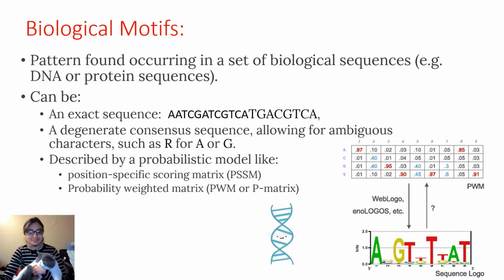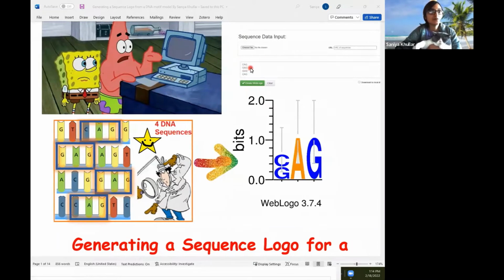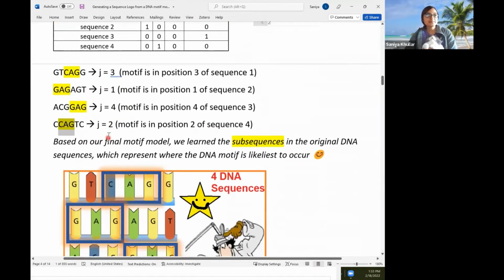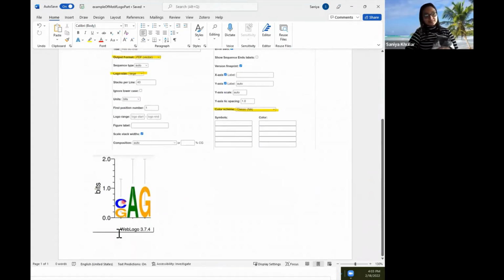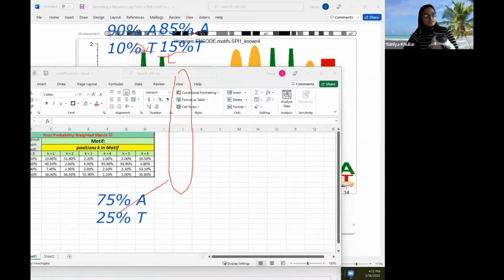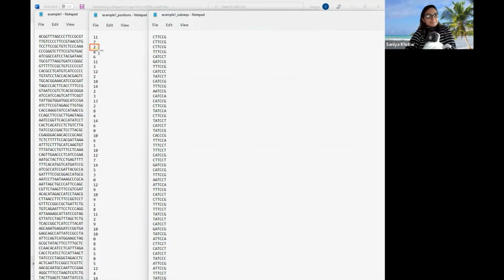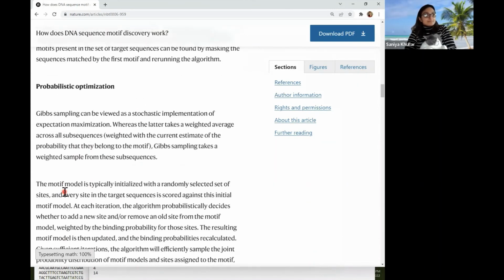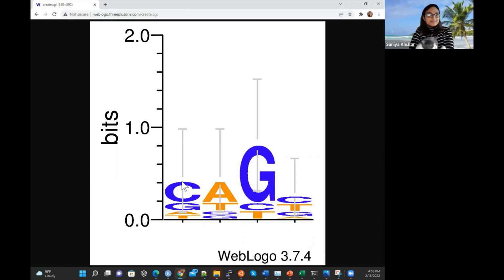Generate Sequence Logo based on DNA Subsequences of Motif Occurrences (via WebLogo: Info. Content)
Please note that in this video Saniya explains how to go from a set of DNA subsequences (from original sequences) of motif occurrences, to a sequence logo (for the y-axis of Information Content). Here, these DNA subsequences are considered as parts of the original DNA sequence where it is believed the motif may bind based on data and/or learned motif model.  That is, here, we will see how we can learn sequence logos from a set of aligned sequences bound by TF. (Please note we can also learn sequence logos from a Position Weight Matrix (PWM or P-matrix), but that's covered in another video by Saniya For instance, such sequence logos are helpful for researchers to better understand the binding behavior of Transcription Factors (TFs) to Transcription Factor Binding Sites (TFBSs), which are sequence-specific motifs.  We go through at least 4 core examples (based on Expectation Maximization MEME PWM and/or Gibbs Sampler approach).  Moreover, Saniya talks about real-world examples of motifs for Transcription Factors (TFs) like SPI1 so ye will get more exposure on the concepts and the sequence logo information for various Transcription Factors!

Please reach out with any and all questions that ye have! :)

Please note that Saniya has another video on going from the Position Weight Matrix (PWM) to the Sequence Logo (information content or probability on y-axis) using seqLogo package in R/Bioconductor

Also, sorry that Saniya keeps interchanging "Probability Weight Matrix" with "Position Weight Matrix".  Please note the correct terminology is: PWM = Position Weight Matrix.

TIME STAMPS
00:00 Generate Sequence Logo based on DNA Subsequences of Motif Occurrences (via WebLogo: Info. Content)
00:36 Introduction to biological motifs
02:25 Sequence Logos in Bioinformatics
03:23 Learning sequence logos from a set of aligned sequences bound by TF and/or Position Weight Matrix (PWM or P-matrix)
08:34 Sequence Logos can be constructed using Probability on the y-axis or Information Content on the y-axis.  Preference usually given to Information Content on the y0axus,
09:20 Kozak consensus sequence: AUG as the initiation codon for translation of a mature mRNA by the ribosome.
11:51 Saniya's goals in this video (please note what ye can hope to learn here)
12:40 Quick agenda of the video
12:57 Getting Started with Example 1
44:24 Biological Motivation (Introduction to Transcription Factors, like SPI1, Transcription Factor Binding Sites (TFBSs) and beyond!)
01:03:45 Example 2 (Larger scale)